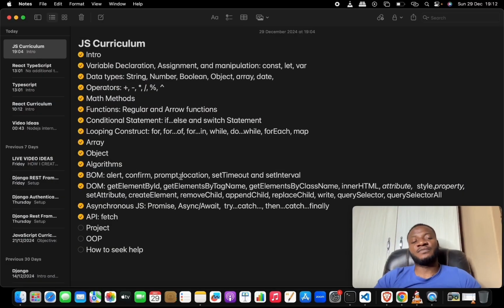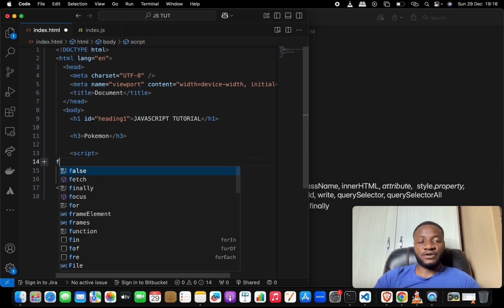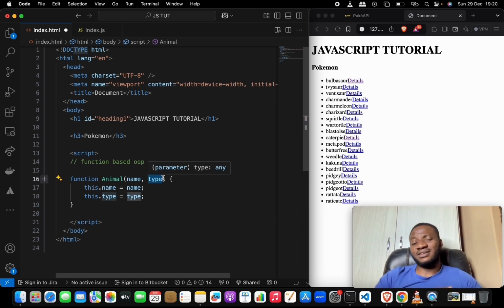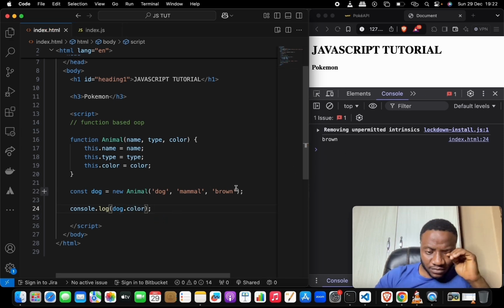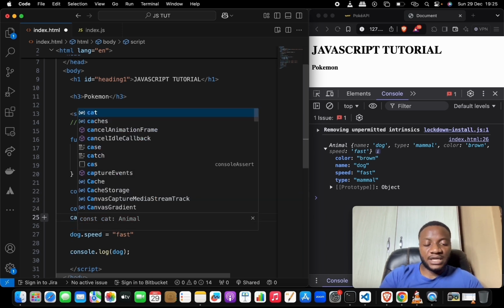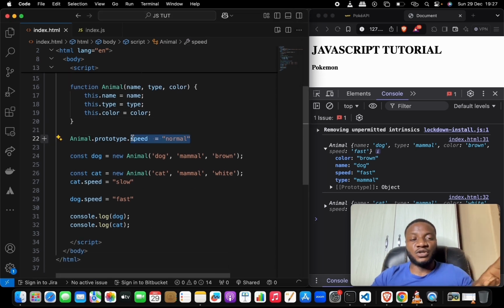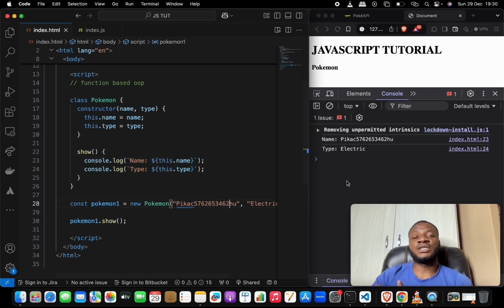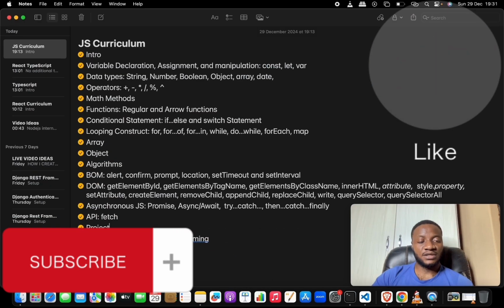OOP in JavaScript for Beginners | Intro to Object-Oriented Programming | Complete Tutorial Guide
Curious about Object-Oriented Programming (OOP) in JavaScript but not sure where to start? This video is a beginner-friendly introduction that explains the basics in a simple and clear way.

You’ll learn:
✅ What OOP is and why it matters
✅ The core concepts: Classes, Objects, and Methods
✅ How JavaScript uses OOP (with ES6 classes)
✅ Simple, easy-to-follow examples for beginners

This is the perfect starting point if you're new to programming or just getting into JavaScript.